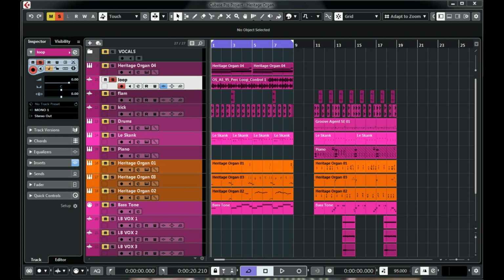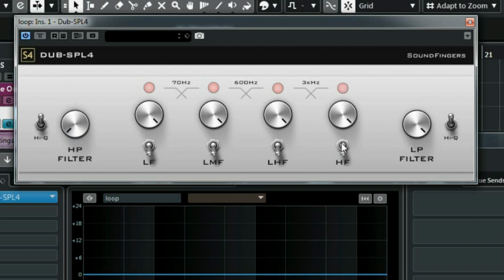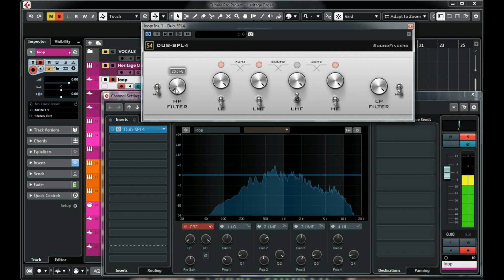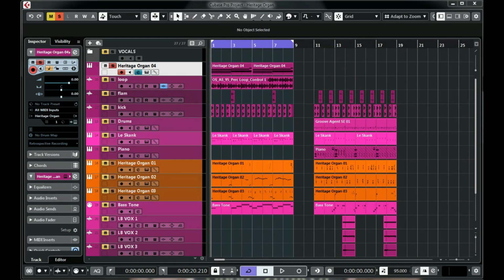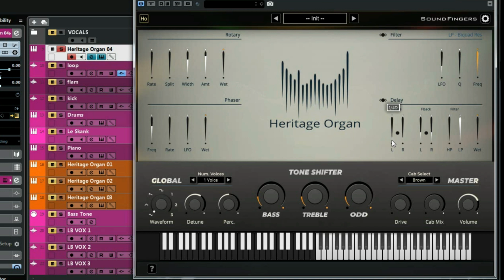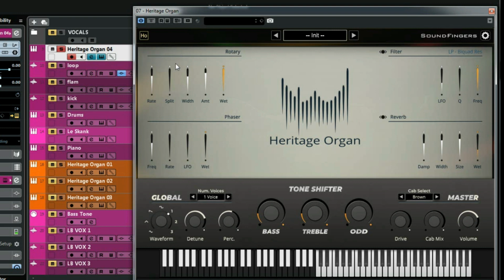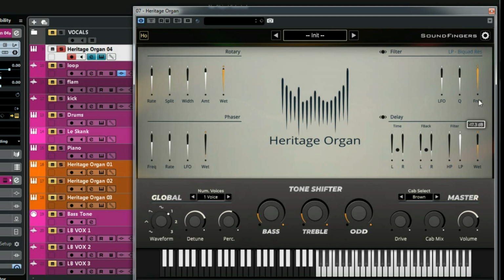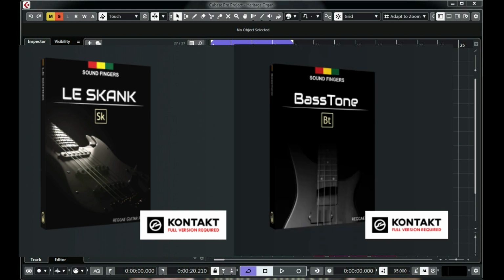Plugin of the Week - Soundfingers Dub SPL4 + Heritage Organ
An upload of vocalist, songwriter and producer Lloyd Brown's web-series episode of 'Plugin of the Week' where he returns to Soundfingers and overviews/demos their two new plugins the Dub SPL4 and the Heritage Organ released recently.

My Music
Brown and Bubblers